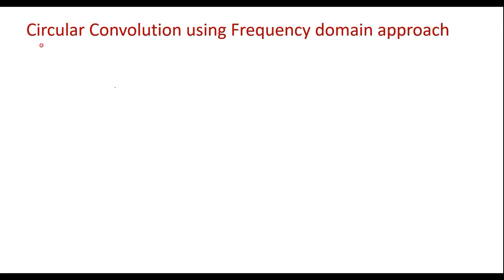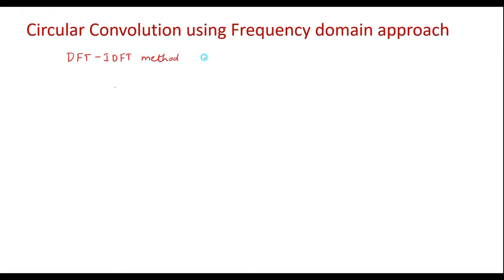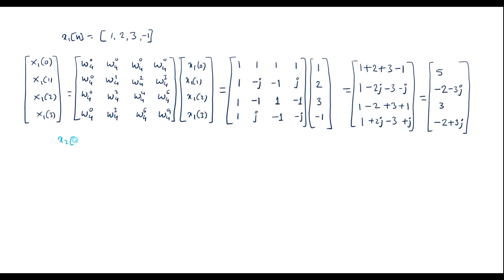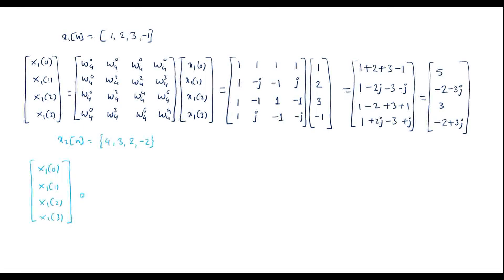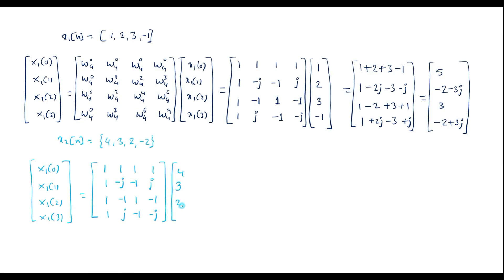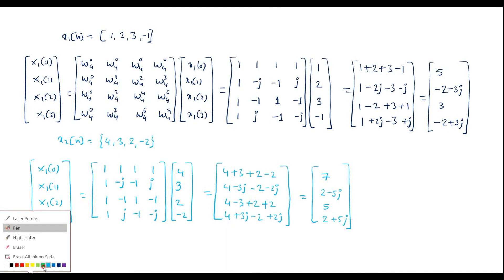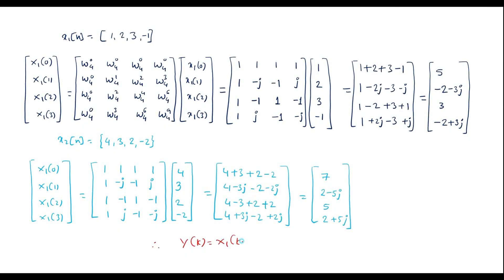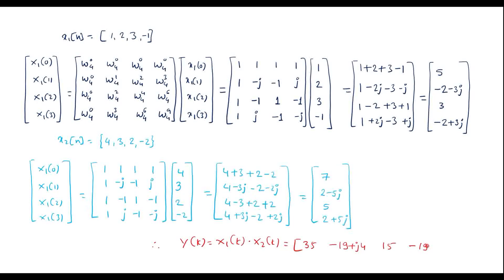Circular Convolution by frequency domain method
This method is also known as DFT-IDFT method OR Stockham's method.